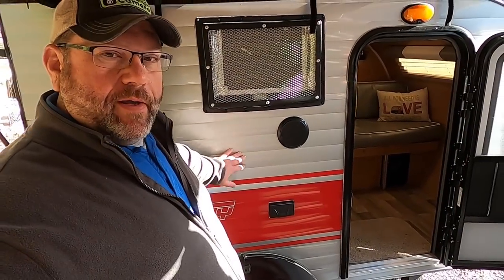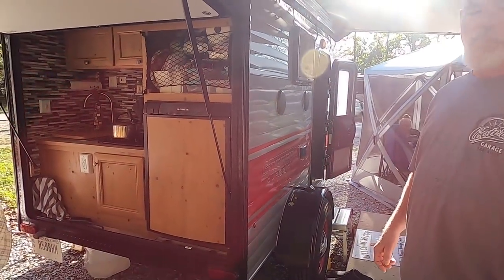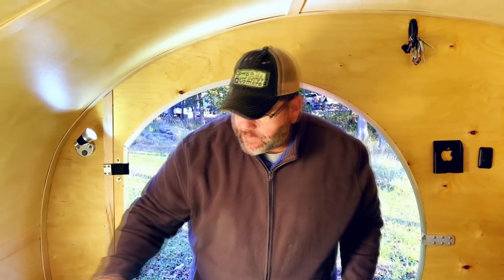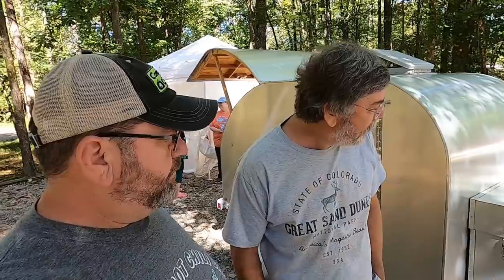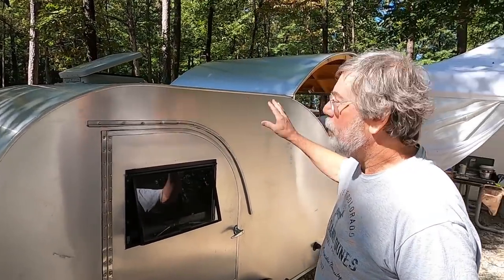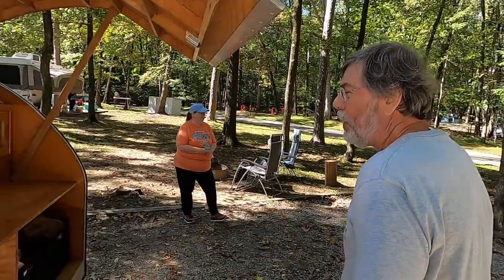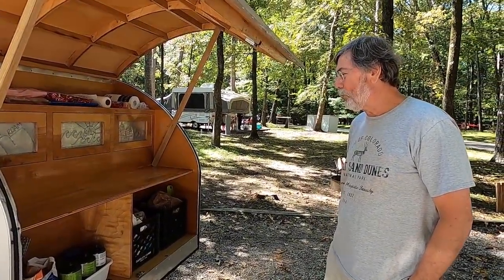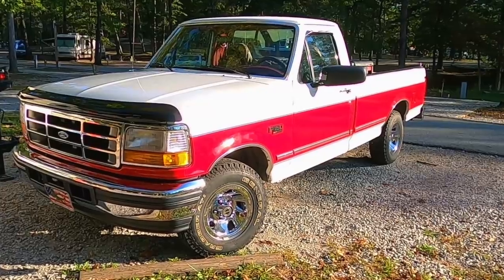WE PEAK INSIDE Some TINY CAMPERS at a TEARJERKERS Gathering!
In this episode, we join forces with several tiny camper enthusiasts at the Tennessee VolunTears TearJerker rally at the Harrison Bay State Park.  With the campground backdrop being beautiful Chickamauga Lake, we saw DIY campers, Teardrops, Squaredrops, Vintage Campers, you name it.  We tour three of the campers in this episode.  Wait, there’s more!  In the next installment, we’ll show what goes on at a TearJerkers meetup and tour a few more great campers including a Homebuilt teardrop, T@G teardrop, and a Squaredrop that we’ve never heard of before the gathering.

Interested in joining your local chapter of the TearJerkers?  for more details.

We buy our own video and audio equipment for the creation of “Camp and Camera.”  If you like what you see around here, and want to show your monetary support, consider becoming a “Camp and Camera” Patron for exclusive behind the scenes content:

FIND CAMPER PARTS AND ACCESSORIES HERE:
Help support the production of Camp and Camera by shopping AMAZON through our STORE FRONT (at no additional cost to you)*:

Or, enter Amazon through any of these links:
AMAZON FAV’S FOR SMALL TRAILER CAMPING:

Jackery Explorer 1000 Solar Generator

BLUE SKY PELLET FIRE PIT
SETPOWER 12V PORTABLE REFRIGERATOR
FRIGIDAIR ICE MAKER
IBOLT IPAD / TABLET HOLDER
GORILLA GUARD TONGUE LOCK
TRIMAX TCL 65 WHEEL LOCK
CAMCO CURVED LEVELER
GSI OUTDOORS STAINLESS PERCOLATOR (Shown in this episode)

VIDEO GEAR:
GoPro Hero 8 Black
Rode Video Micro
Canon Eos M50
Rode VideoMicPro

Whether we’re in the teardrop camper or travel trailer, we’re always up to something.

“Paradisio” - Sum Wave
“The Warmth Of The Sun On Her Skin” - Peter Sandberg
“We're Like Strangers Again” (Instrumental Version) - Andy Delos Santos

Music in this video from the YouTube Creative Commons Library
“8th_World_Wonder”
“Barely Small’